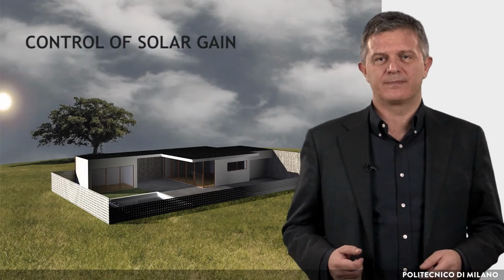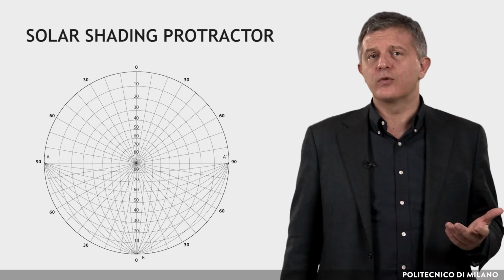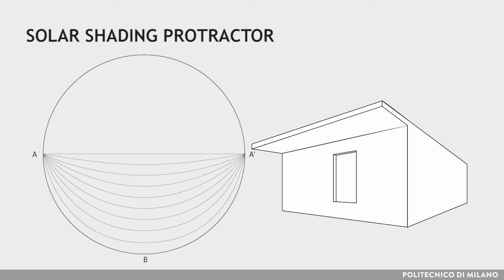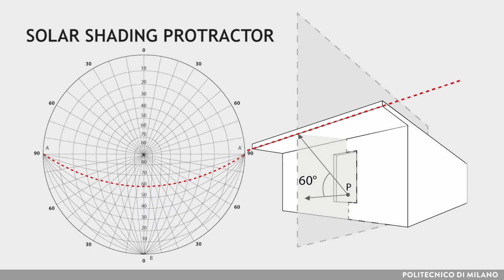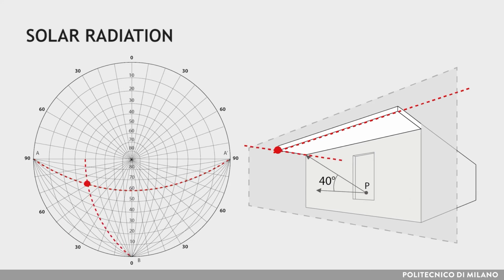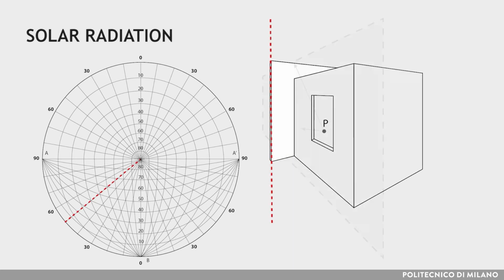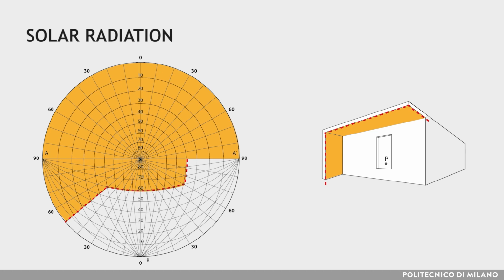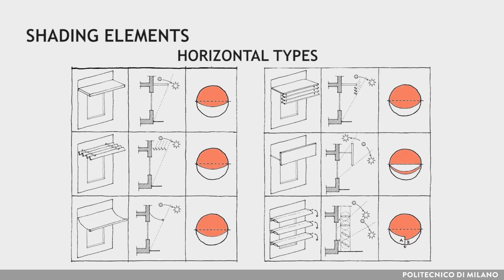Solar shading (Niccolò Aste)